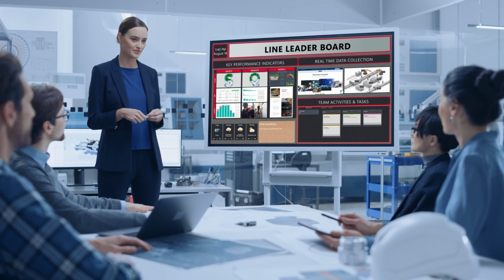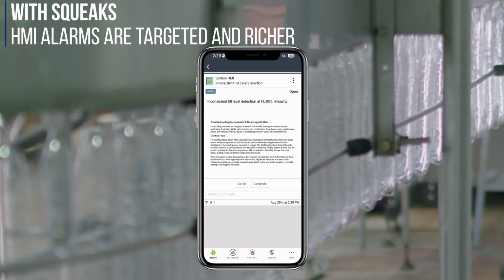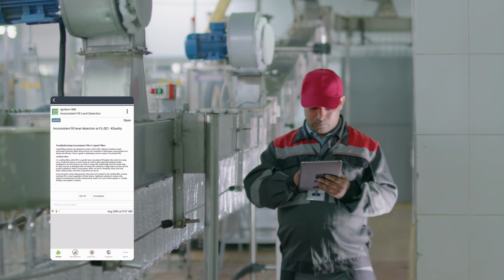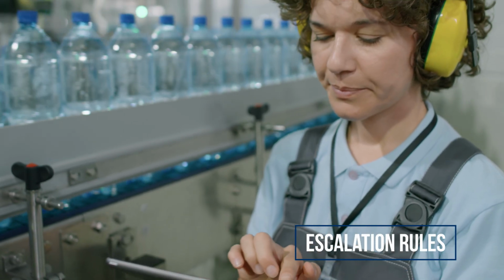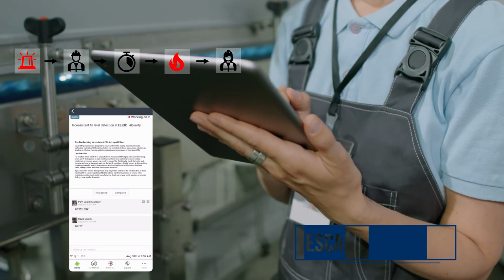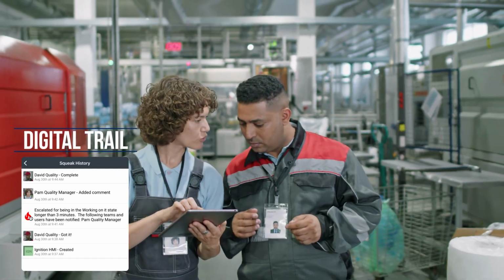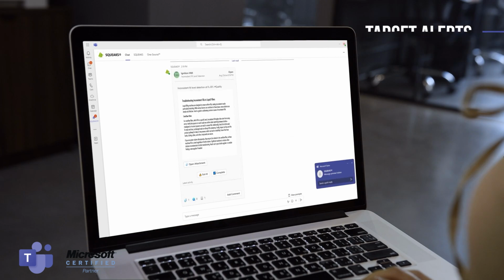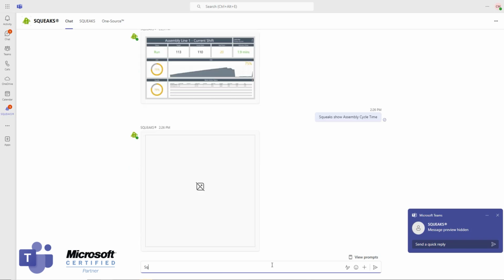Real-Time Manufacturing Alerts with SQUEAKS: Faster Issue Resolution and Improved Communication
Manufacturing environments rely on fast response times, clear communication, and accurate visibility when critical events occur. This video demonstrates how SQUEAKS, IGear’s real-time productivity and alerting platform, integrates seamlessly with HMI systems like Ignition to improve operational awareness, accelerate decision-making, and reduce downtime across the factory floor.

When machine failures, quality issues, or production variances occur, SQUEAKS delivers real-time manufacturing alerts to the right personnel. By providing immediate visibility and actionable information, SQUEAKS helps teams resolve issues quickly and maintain continuous production.

SQUEAKS enhances manufacturing operations with a powerful set of features, including:

Customizable Workflows – Create structured, step-by-step processes, digital work instructions, and supporting documentation to guide teams through issue resolution.
Escalation Rules – Configure escalation paths, notification preferences, and automated reminders to ensure critical events are addressed on time.
Closed-Loop Feedback – Track every action associated with an alert, from initial detection to final resolution, with a complete digital audit trail for accountability.
Microsoft Teams Integration – Receive alerts in Teams chats and channels, access the SQUEAKS homepage, and use the SQUEAKS Bot for instant insights, status checks, and reports.

Whether responding to equipment downtime, quality alerts, or production bottlenecks, SQUEAKS provides real-time visibility, faster response times, and reliable communication—all essential for modern manufacturing and Industry 4.0 environments. By delivering meaningful alerts and actionable data, SQUEAKS strengthens team alignment and ensures no critical issue goes unnoticed.

Upgrade your approach to manufacturing productivity and real-time event management. Discover how SQUEAKS can streamline communication, reduce delays, and keep your operations running at peak performance.